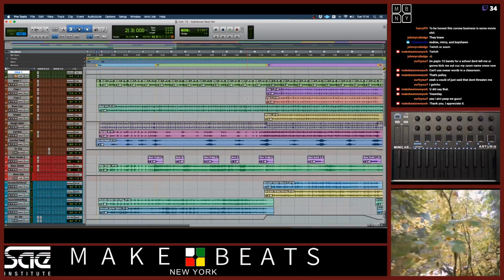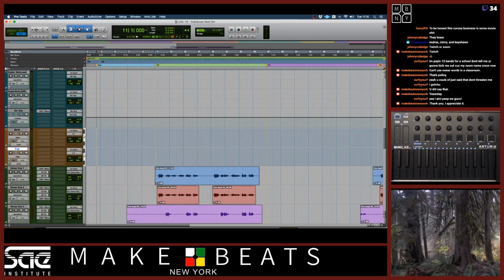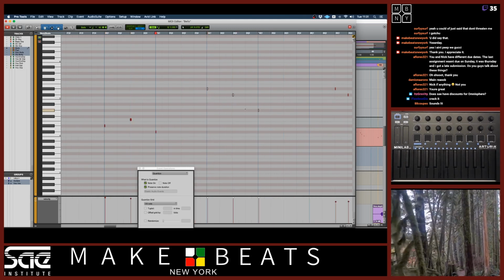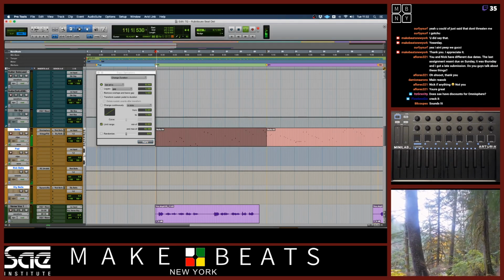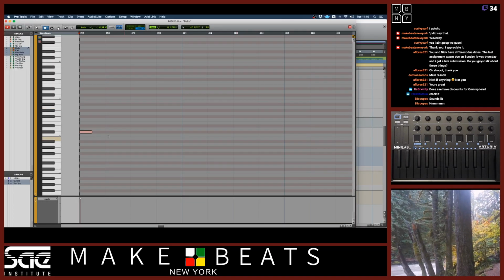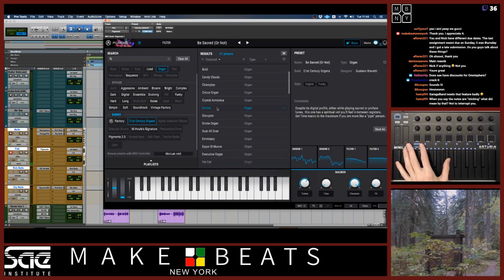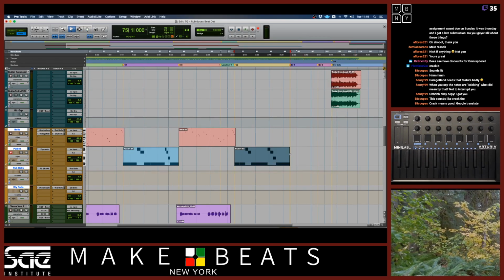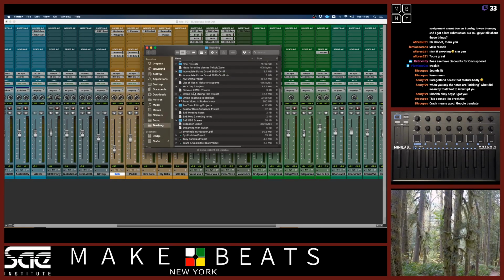Pro Tools Basics: MIDI Day 2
This video covers adding MIDI into a current audio-only project. It builds on what we covered in the previous Pro Tools MIDI videos.